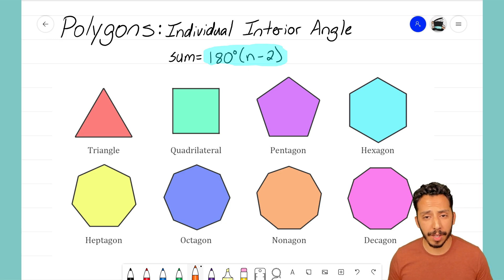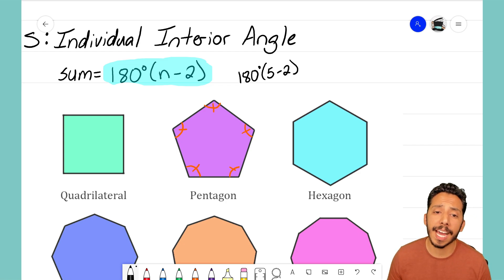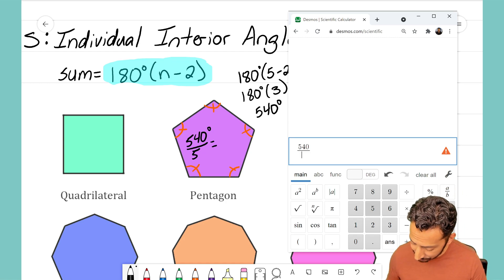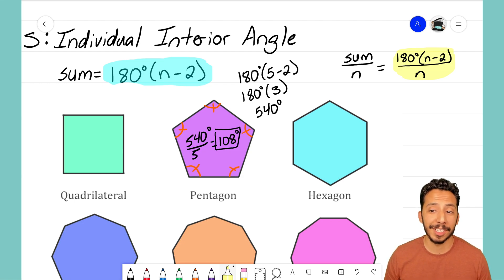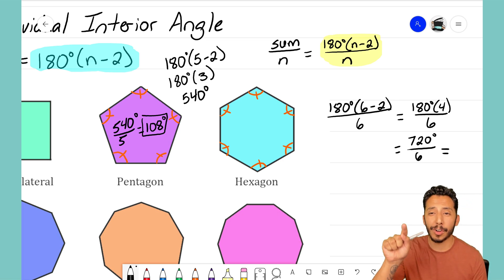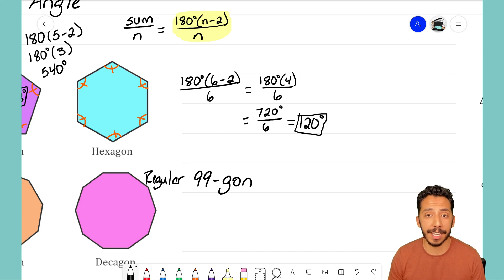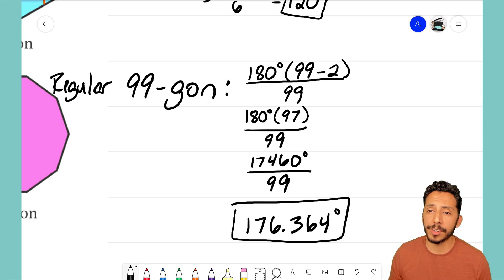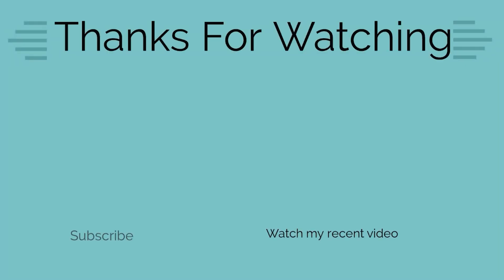Polygons: Individual Interior Angle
Let's discover how we can find the Individual Interior Angle of a Regular Polygon using the Sum of the Interior Angles!